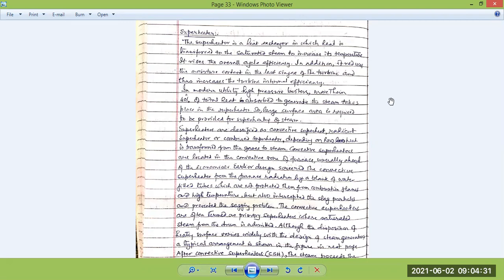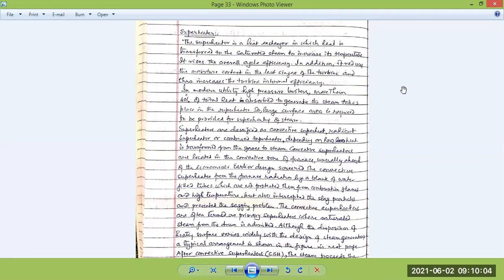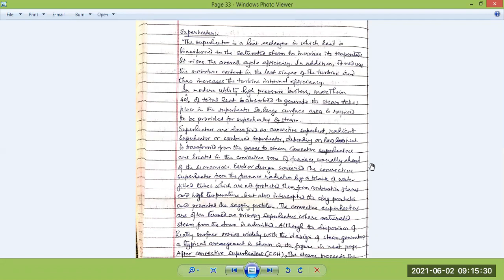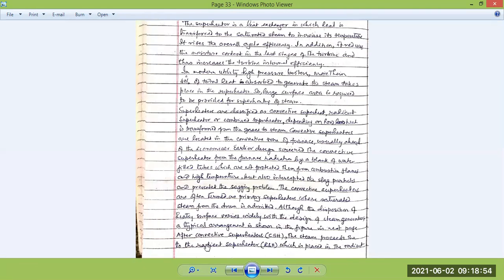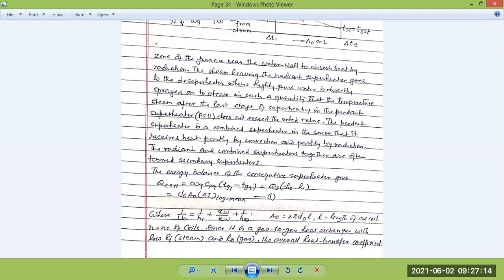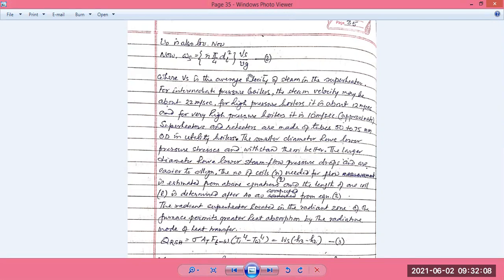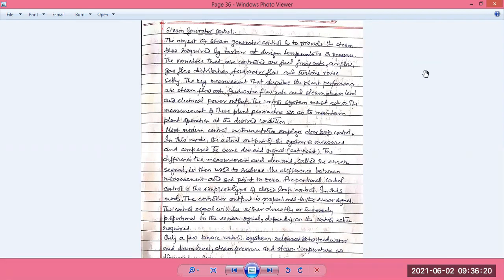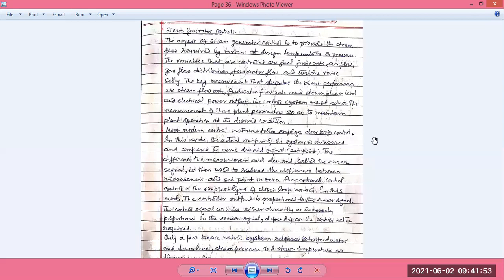SUDEB BAGCHI-LECTURE ON POWER PLANT ENGINEERING HELD ON 2.6.2021